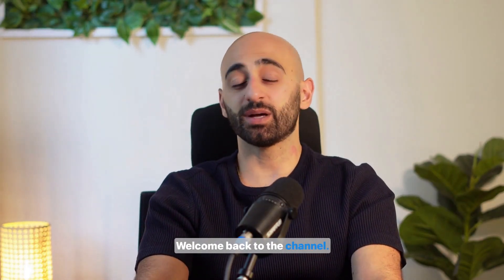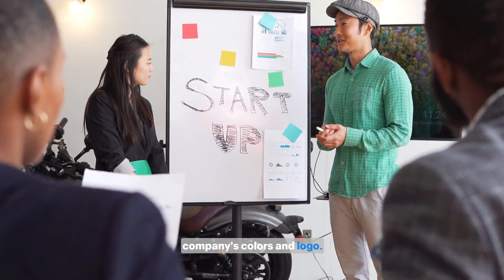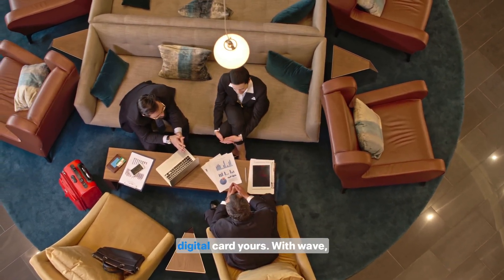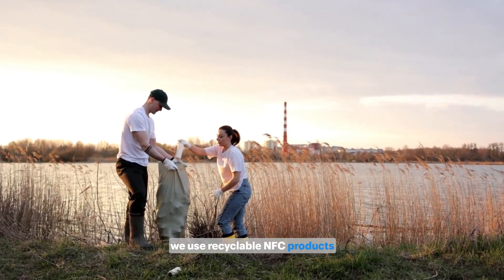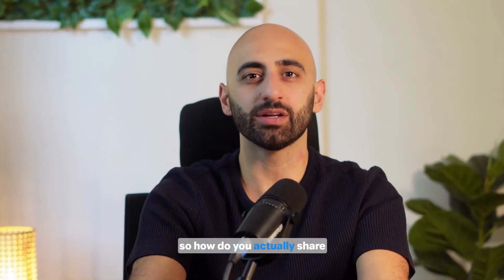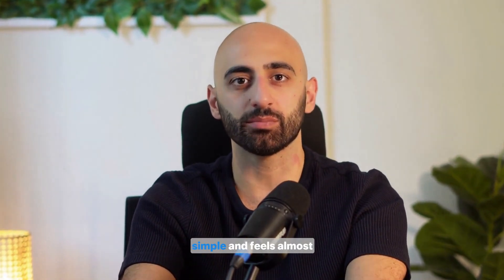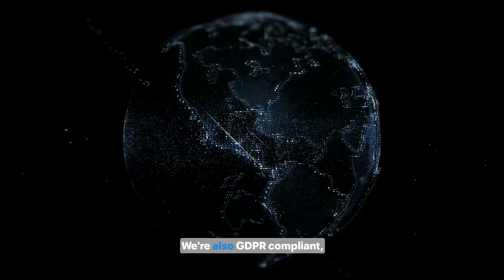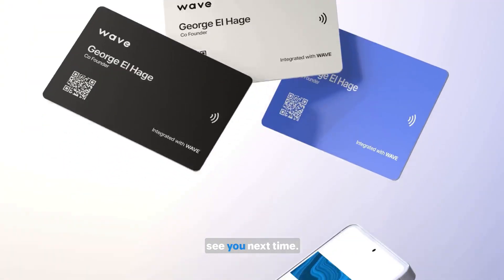The Guide to Digital Business Cards (Everything I Learned)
In this video, I’ll show you how digital business cards can make connecting with people easier, faster, and way more effective.

From syncing with your CRM (like HubSpot or Salesforce) to fully customizing your card with branding, I’m covering it all. Plus, I’ll share some personal tips from building Wave that’ll help you get the most out of your cards.

What you’ll learn:

1. What are digital business cards?
2. Syncing with CRM systems
3. Customizing your card (colors, fonts, and more)
4. Why they’re better for the planet
5. Capturing leads automatically
6. Easy ways to share (QR codes, NFC, email)
7. Managing cards for your team
8. Keeping your data safe